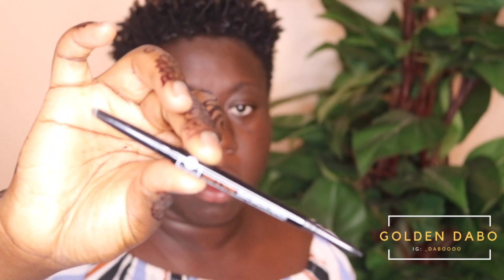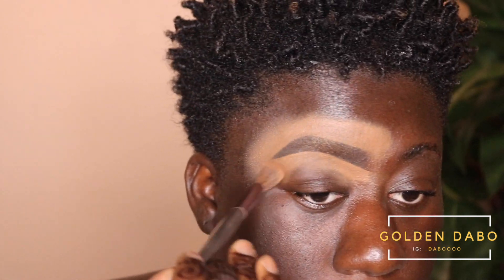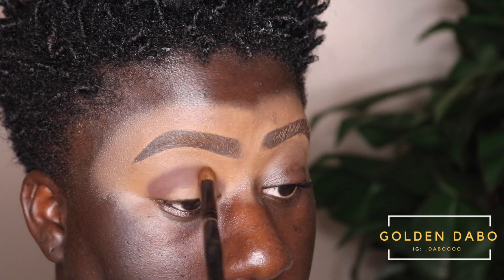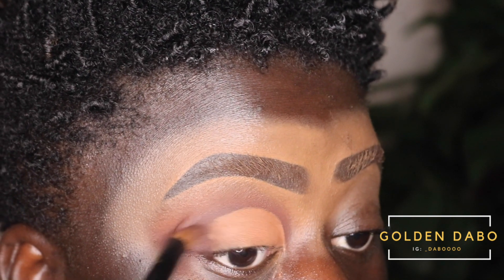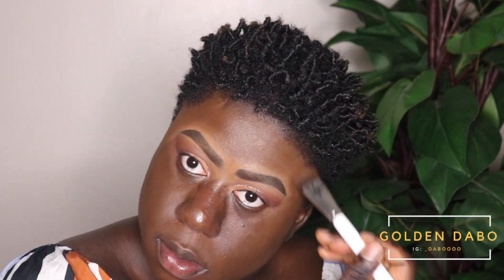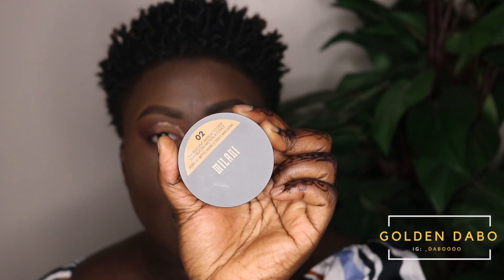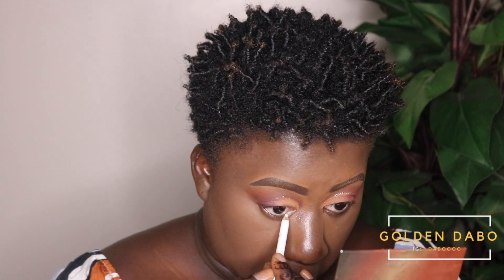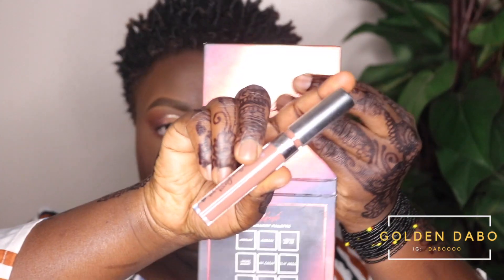Easy DRUGSTORE Back 2 School Tutorial ft NYX CAN’T STOP WON’T STOP FOUNDATION | Golden Dabo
Thanks for visiting me! I’ve been gone for a little but I’m back now with an easy Back to School Tutorial featuring NYX newest foundation, Can’t Stop Won’t Stop. All products mentioned in the video are drugstore products or drugstore priced products. Below I have all the products mentioned listed, Enjoy the video and don’t forget to comment down some of your favorite drugstore products ❤️

Bh Cosmetics Duo Brow Pencil
Bh Cosmetics Brow Gel
Coastal Scents 23 piece Brush Set
Coastal Scents Small Concealer Brush
Bh Cosmetics V5 brush
ColourPop Concealer Deep 70
Morphe R31 highlighting brush
NYX Can’t Stop Won’t Stop Primer
NYX Can’t Stop Won’t Stop F25 Foundation “Deep Ebony”
Milano Medium to Deep Setting Powder
Coastal Scents “Deep Roast”
Black Radiance Rasberry Blush
L’Oreal Summerista “Sunlight”
Bad Habit “After Dark” Palette
ColourPop Pitch Liner & Netta Lip Gloss
Rimmel London “Pure White” liner
Rickys NYC Beauty Sponge
Colourpop Foundation Brush
Bh Cosmetics MakeUp Setting Spray